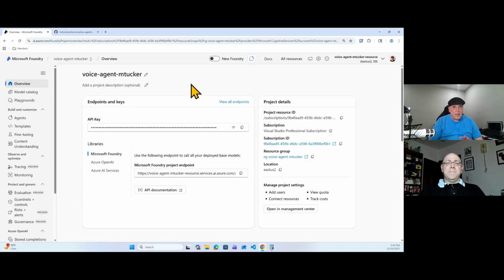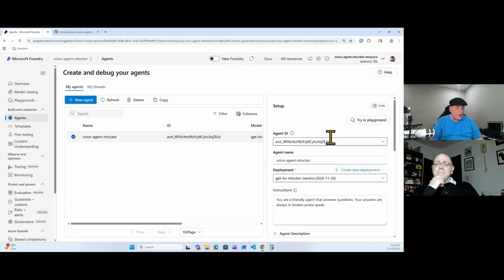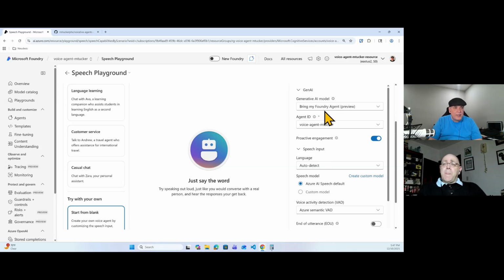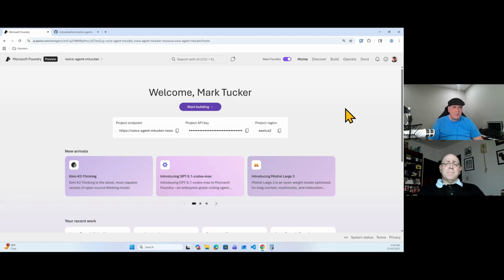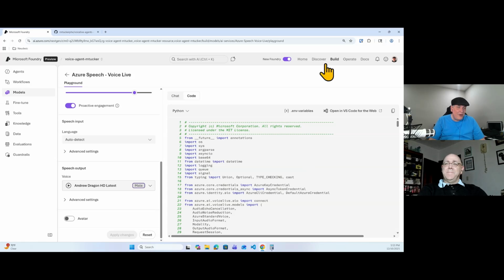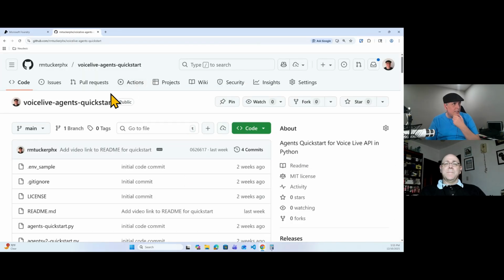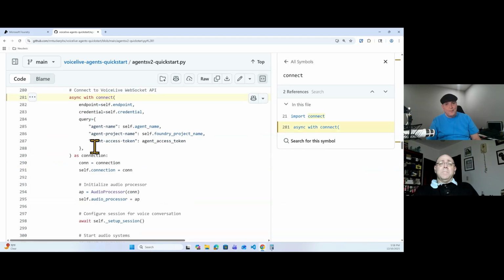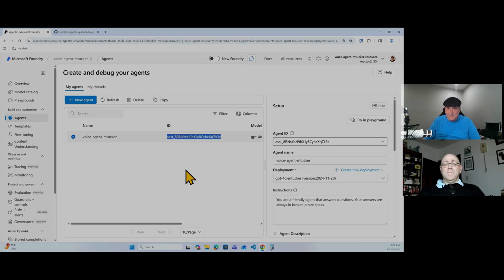Episode 260 - Turn Your AI Agent into a Voice Agent With Microsoft Foundry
Mark Tucker explores Microsoft Azure's "Voice Live" feature within the newly rebranded Microsoft Foundry. He demonstrates how to take a standard text-based AI agent—in this case, one that talks like a pirate—and instantly give it a voice using WebSockets to bridge speech-to-text and text-to-speech. Mark walks through the differences between the "Old" Foundry (V1) and the "New" Foundry (V2), shows the configuration steps, and dives into a Python code example to connect it all together.

[00:00:00] Intro and Holiday Plans
[00:00:46] Introducing Microsoft Azure Voice Live
[00:02:00] Microsoft Foundry Overview
[00:02:46] Creating a Pirate Agent in Foundry
[00:04:46] Enabling Voice Live in the Playground
[00:07:46] Demo: Speaking with the Pirate Agent
[00:08:46] Comparing Old and New Foundry
[00:13:46] Code Walkthrough: Voice Live Quick Start
[00:15:46] Connecting Version 2 Agents
[00:18:46] Conclusion